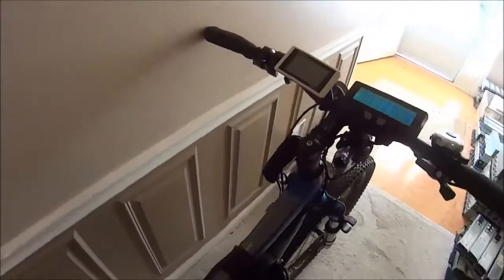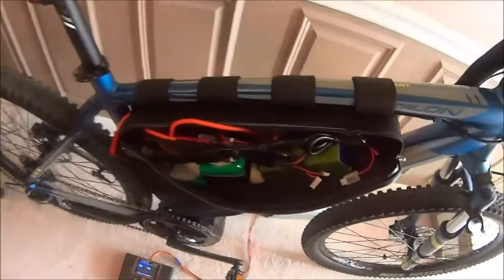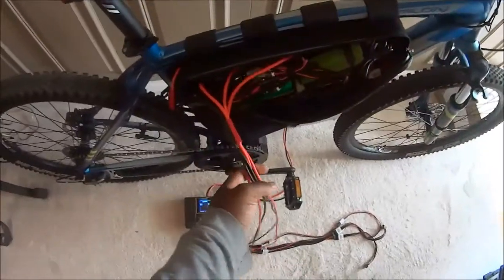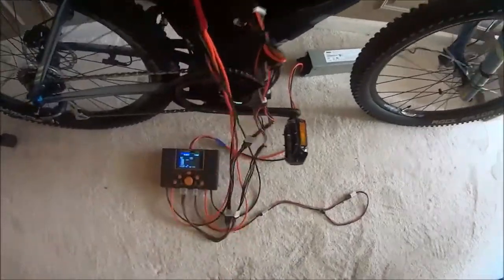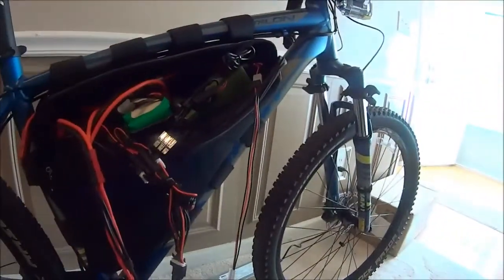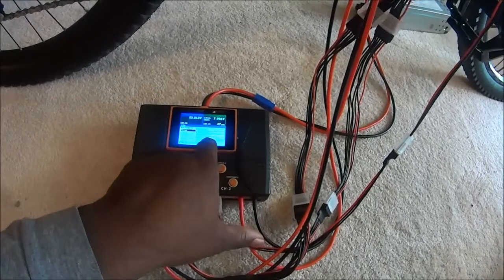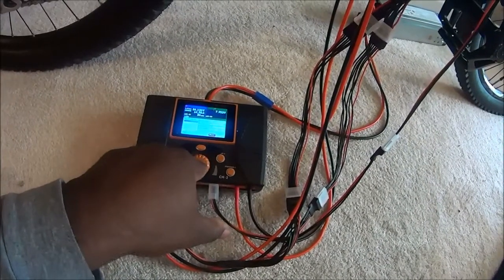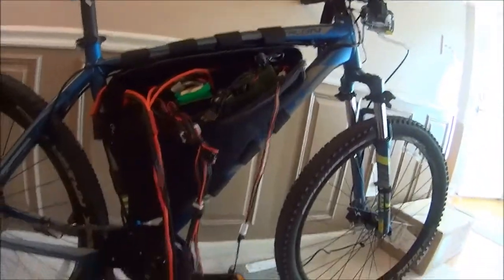How to charge a 14s battery on a Dual Port I Charger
This video shows how I charge my 14s ebike battery on my Icharger 406 Duo. This should apply for all Duo Chargers.